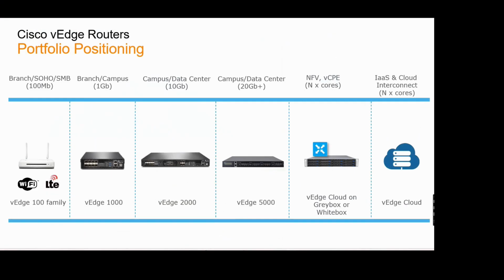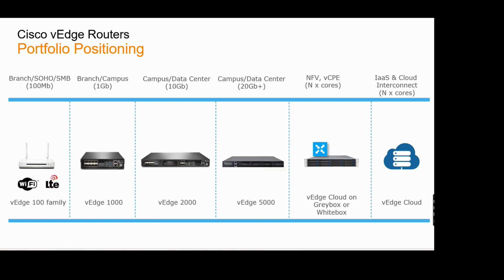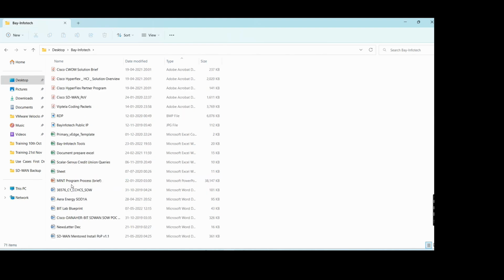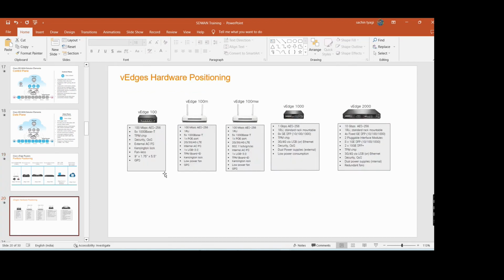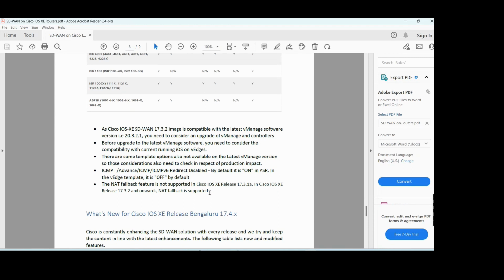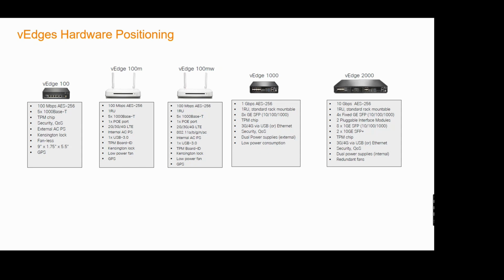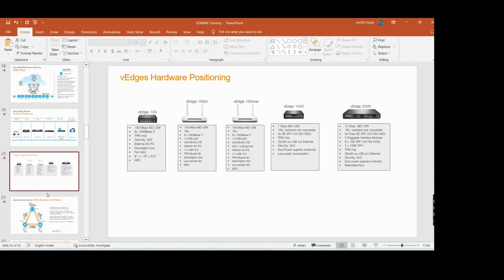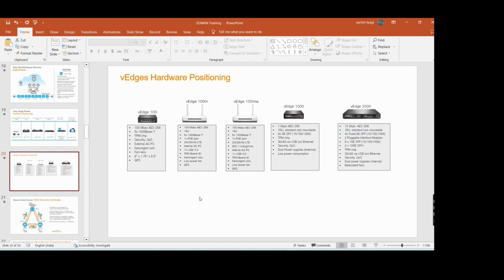Cisco Viptela models and capacity | free sd wan full course | Ch-3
Cisco Viptela SD-WAN models and capacity explained in this free SD-WAN full course – Chapter 3.

In this video, you will learn:
- Cisco Viptela hardware models (vEdge routers)
- Cisco SD-WAN software models (cEdge)
- vEdge vs cEdge differences
- Capacity planning in SD-WAN
- Throughput, tunnel, and scale considerations
- How to choose the right SD-WAN model for enterprise networks

This SD-WAN tutorial is useful for:
Network Engineers
IT Professionals
SD-WAN Beginners
Cisco SD-WAN Interview Preparation

This is Chapter 3 of the free Cisco SD-WAN (Viptela) full course.
Watch the complete playlist to learn SD-WAN step by step.

sdwan
sd-wan
cisco sdwan
cisco viptela
viptela models
vedge models
cedge models
vedge vs cedge
sdwan capacity
sdwan throughput
sdwan scale
sdwan architecture
sdwan training
free sdwan course
network engineer training
enterprise networking
cisco sdwan explained